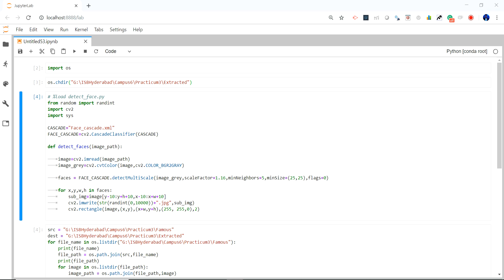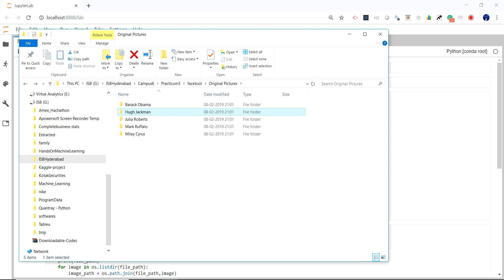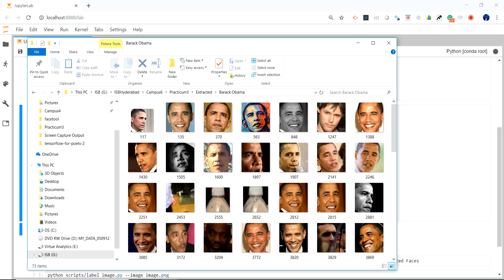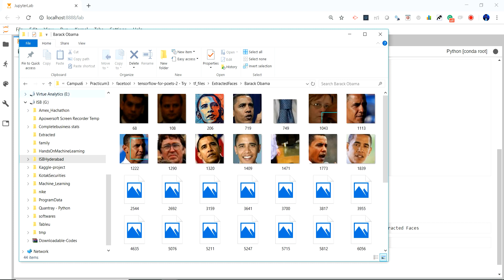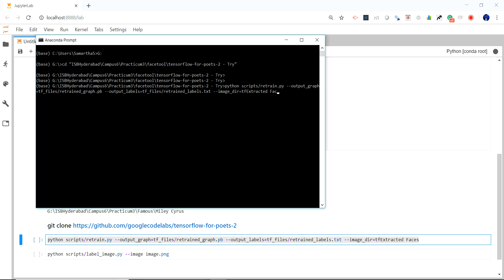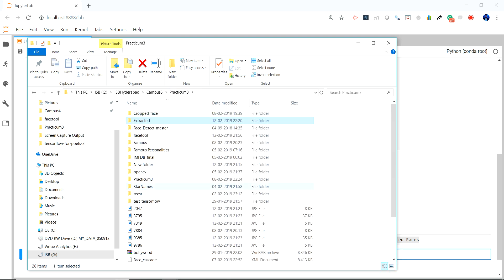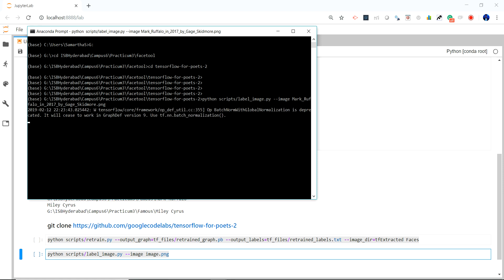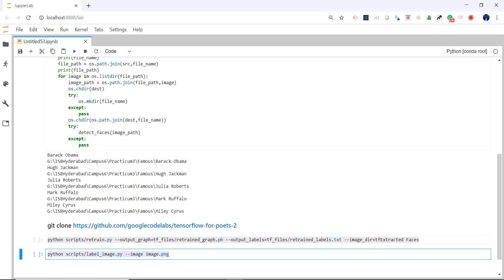Face Recognition - Using Tensorflow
Simple 40 lines of code to recognise faces using pre-built models such as OpenCV and tensorflow-for-poets